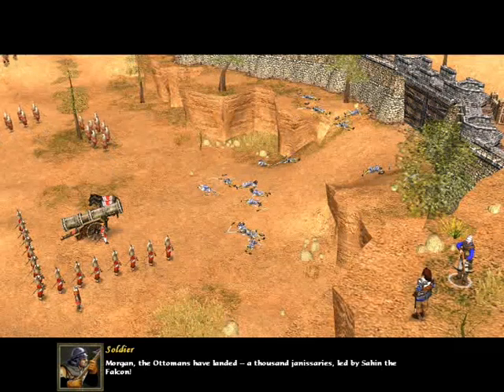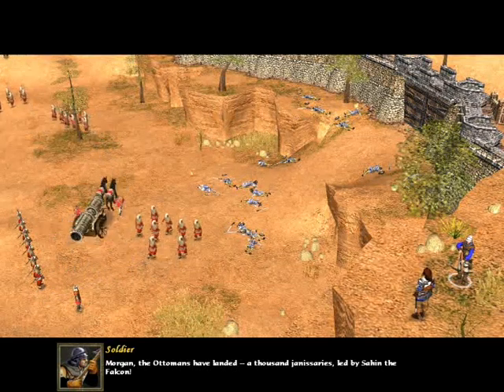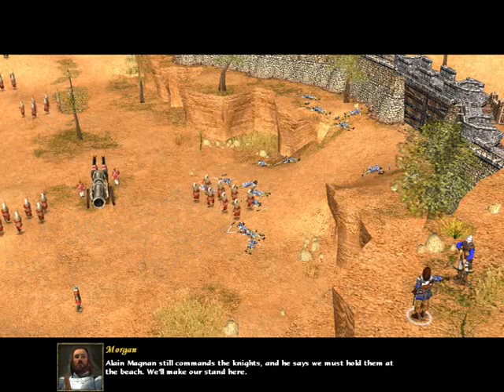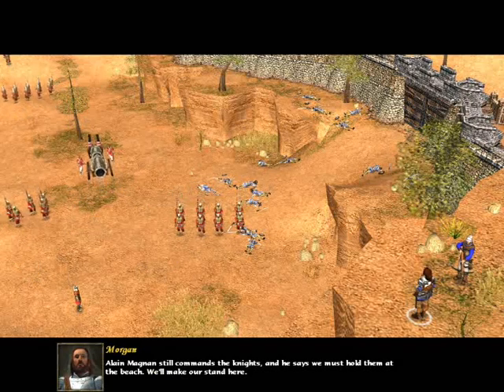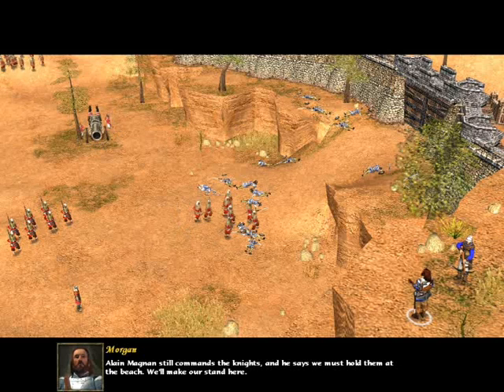Age of empires 3 - Graphic Comparison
This vid shows you the difference between low, medium and high/very high in Age of Empires 3.

My system:
Processor: Pentium 4 3,6 Ghz
RAM: 3,25gb DDR2
Video-Card: SAPPHIRE RADEON x1950Pro
PSU: Corsair 650W
Motherboard: Asus P5Q Pro